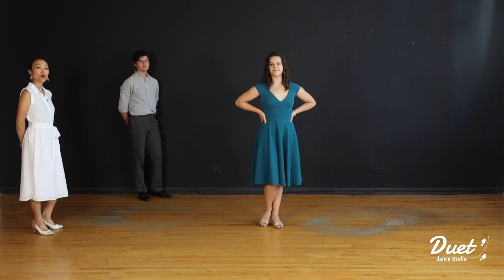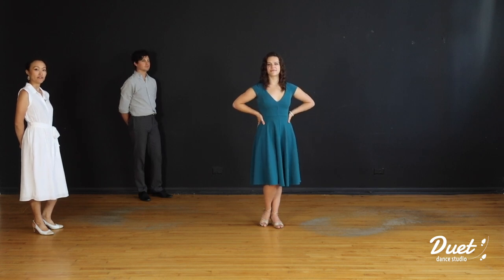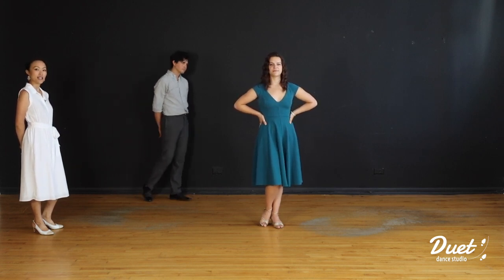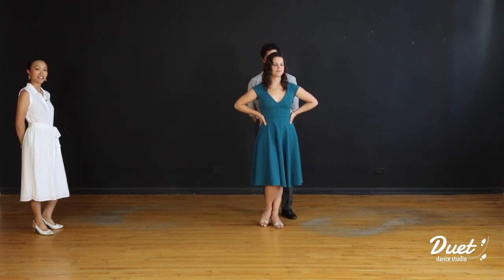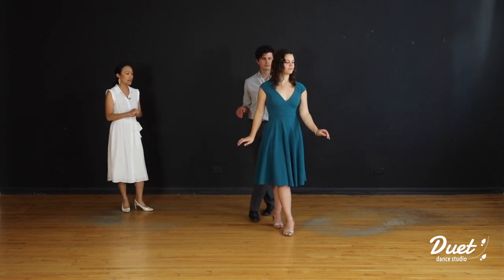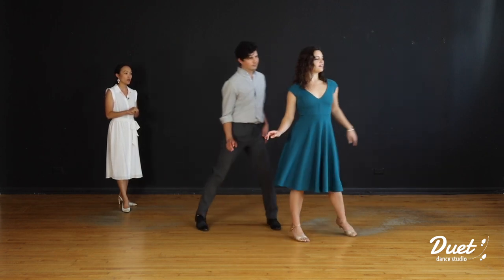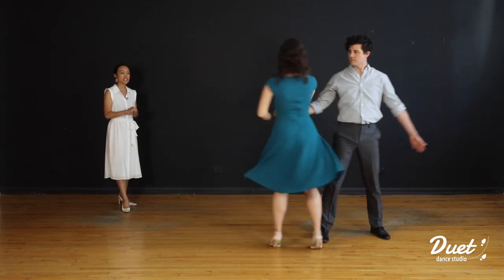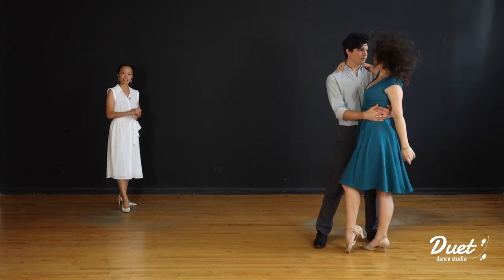"Take My Breath Away" Wedding Dance | Sample Tutorial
This is a sample tutorial of our newest wedding dance choreography, "Take My Breath Away" by Berlin. Click the link below to sign up for the full program!